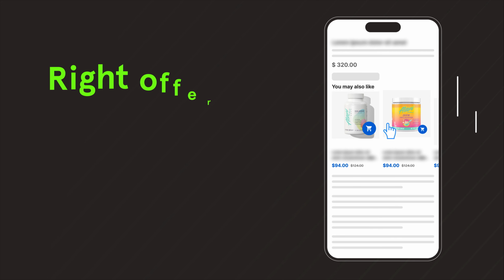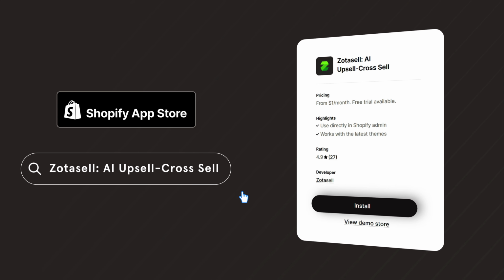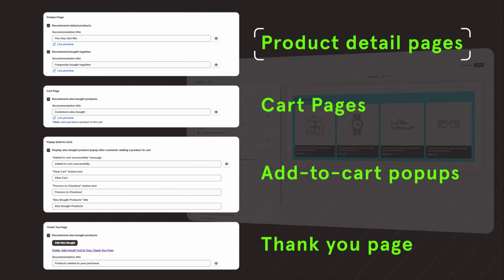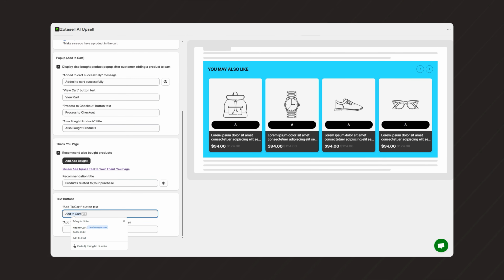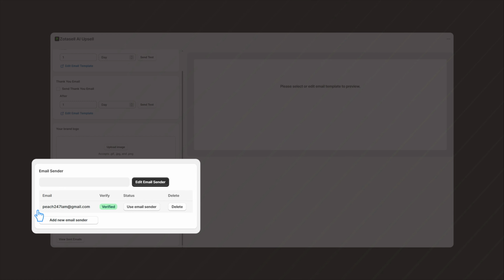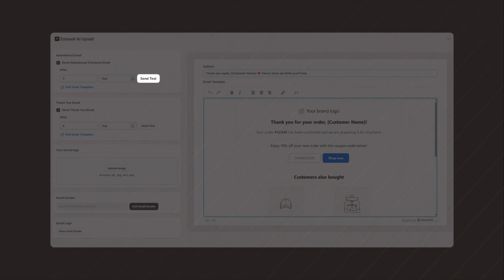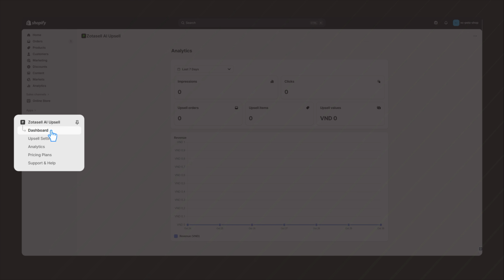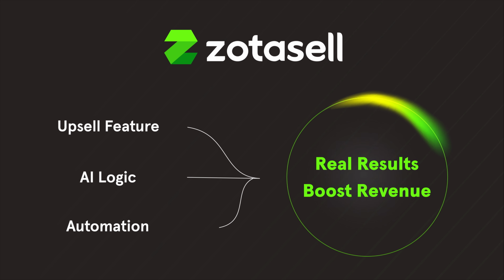How to Use Zotasell on Shopify | Complete Tutorial for Smarter Upsells & Cross-Sells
Welcome to the official Zotasell channel 👋

In this step-by-step tutorial, we’ll show you how to install, set up, and start using Zotasell on your Shopify store. Whether you’re new to upselling or looking to automate your cross-sell strategy, this guide will walk you through every essential feature — from setup to real-time analytics.

💡 In this video, you’ll learn how to:
✅ Install Zotasell directly from the Shopify App Store
✅ Connect your product catalog and sync inventory data
✅ Configure upsell & cross-sell rules powered by AI
✅ Set up automated recommendations on product, cart, and thank-you pages
✅ Track performance, conversions, and revenue impact in real time
✅ Let the AI continuously optimize your offers — no manual A/B testing needed

🚀 With Zotasell, you can turn every customer touchpoint into a new revenue opportunity — effortlessly.

🔗 Start your smarter selling journey today at Zotasell.com